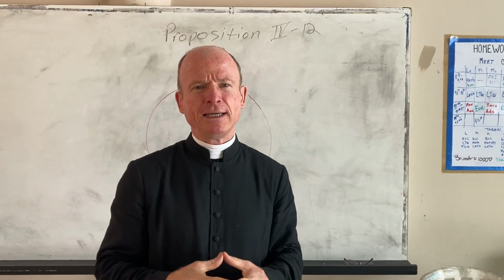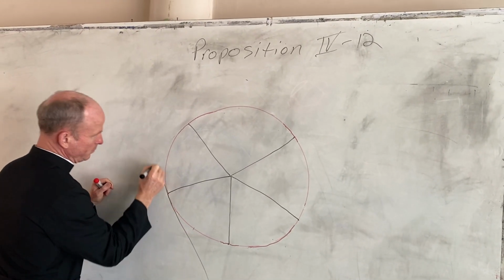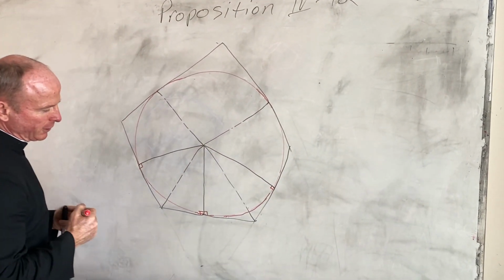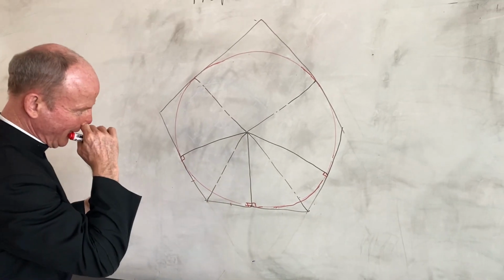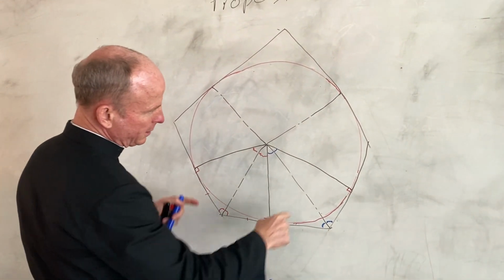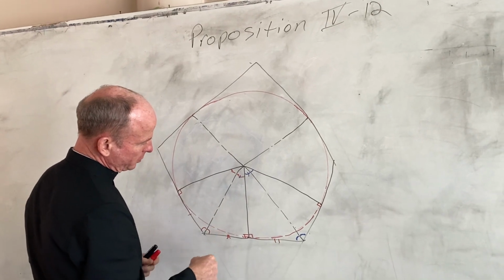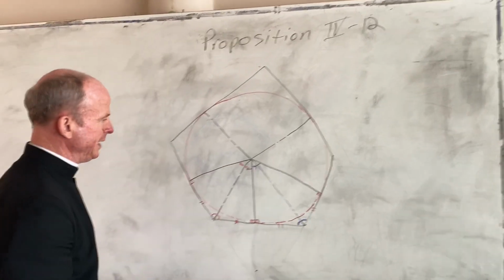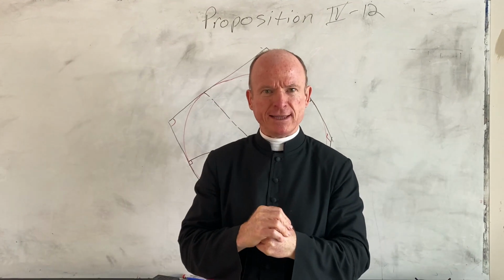Proposition 12 - Book 4 - Fr. Tony